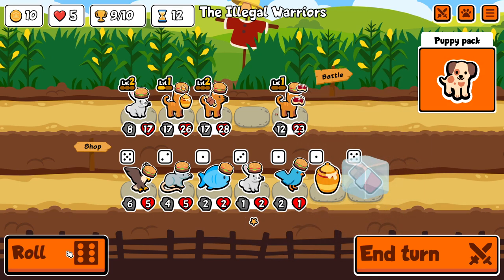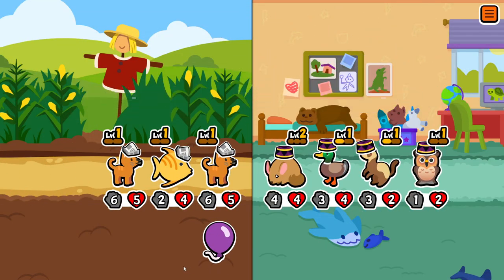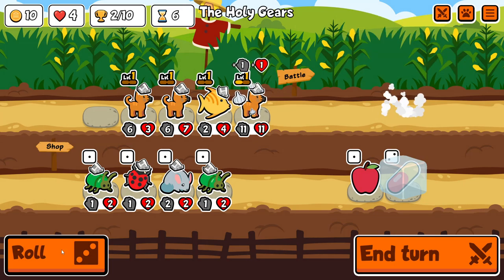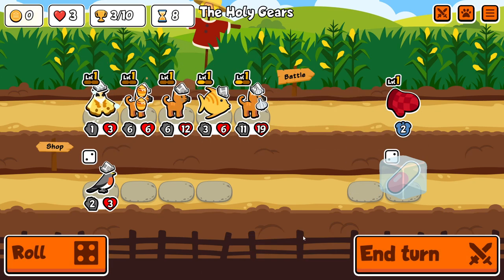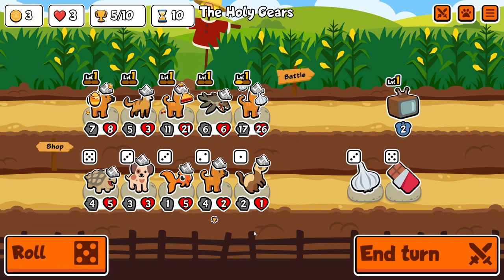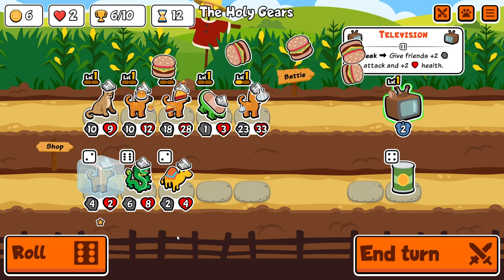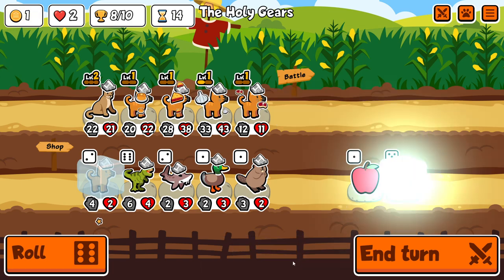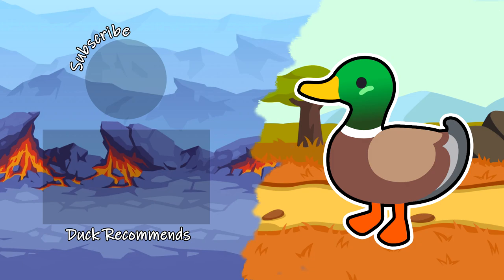Nerfed Tabby Cat Bites Back - Super Auto Pets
Tabby Cat took it on the chin in the latest patch with nerfs to its statline AND its ability. Thankfully it doesn't really matter too much when you can scale anything to infinity by abusing the new toy mechanics!

Join Haps' Discord and post in the groundeds-bounty channel if you've got any 5 of a kind, turn 1 tier 2, bounty completions or any other interesting challenge clips to share!